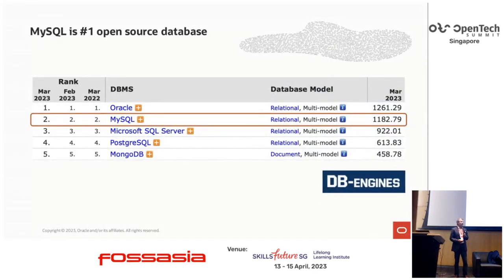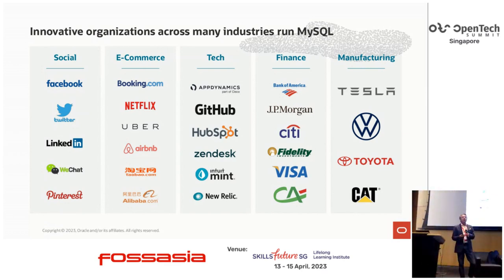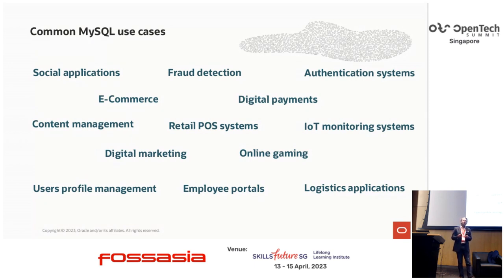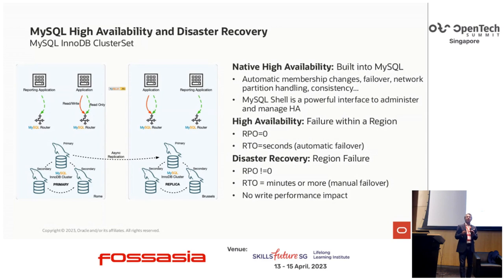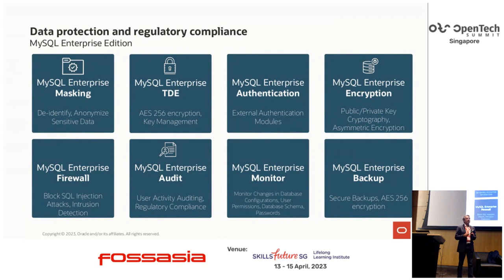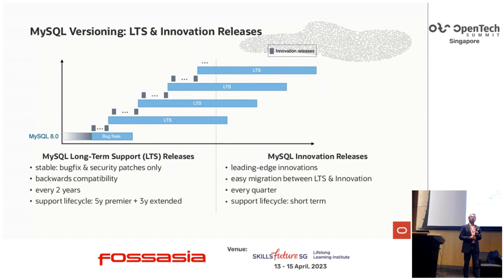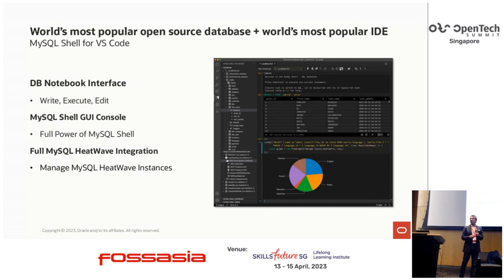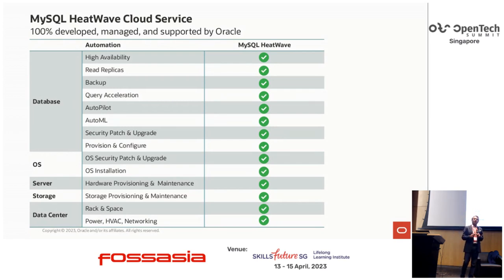State of the Dolphin - Sandeep Angresh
A general presentation to talk about the happenings in the past few months in the MySQL ecosystem and highlight trends/developments of note.
speaker

Sandeep Angresh
Senior Director – MySQL Software Sales, Channels & Alliances, Japan & Asia Pacific, MySQL GBU, Oracle
Sandeep leads the JAPAC Software Sales, Channels & Alliances organization for MySQL since 2017. His team is responsible for generation of demand and driving increased adoption of MySQL. The team does this by building relationships with application developers, DBA’s, IT architects and influencers across the entire customer landscape and works closely in these efforts with its strategic partners and value added distributors.

Prior to joining MySQL, Sandeep served in various regional and country leadership roles with Crayon Group, Microsoft and Dell. When he is not working, his interests include Trekking, yoga, golf & food.

MySQL also conducts webinars, training sessions and hands-on-labs in each market across Asian countries regularly to educate and inform its customers and partners of the latest developments in the product. The MySQL team’s goal is to aid customers in their adoption of open source technology that lowers their TCO and advances them in their journey towards digital transformation.